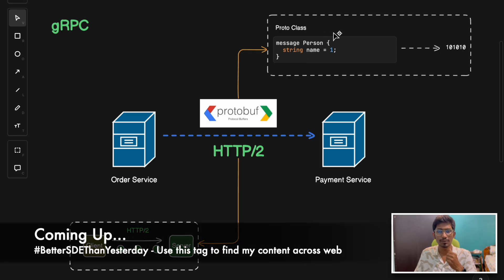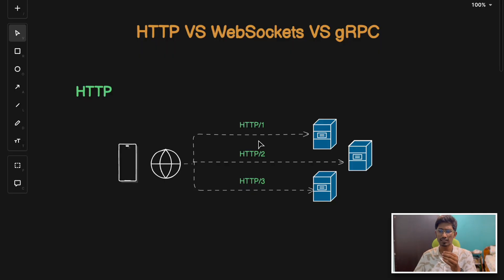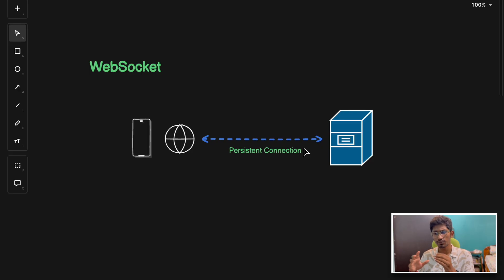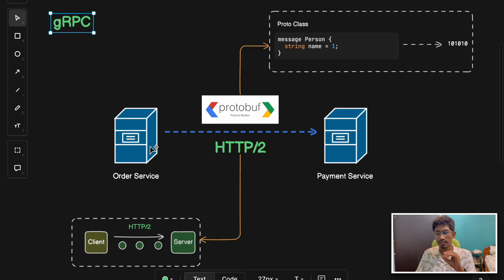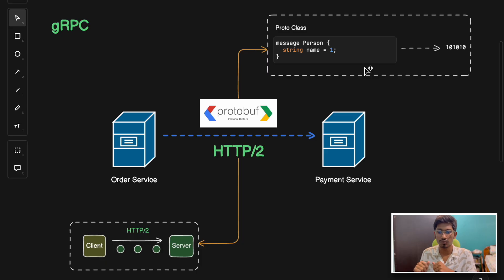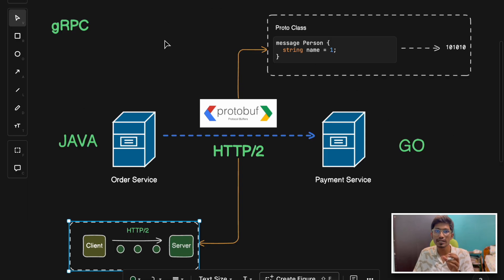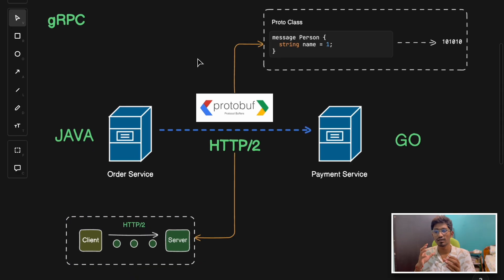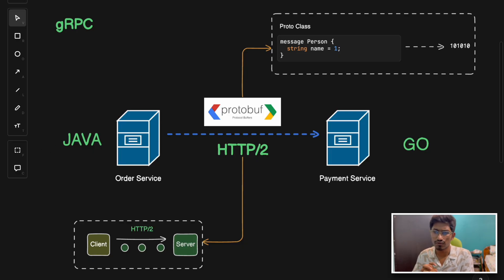Build 5x Faster Micro-Services Using gRPC: HTTP vs WebSockets vs gRPC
RGB System Design Playlist 2025
gRPC
HTTP
protobuf
protocol buffers
Websockets
What is websocket
what is gRPC
RGB System Design Preetam
System Design Crash Course
System Design Tutorial
System Design Concepts
Why do we need system design?
Learn System Design As A Beginner
What is Distributed System
System Design Important Concepts